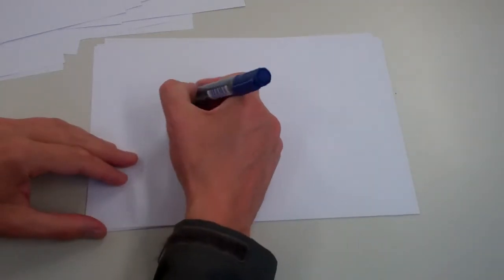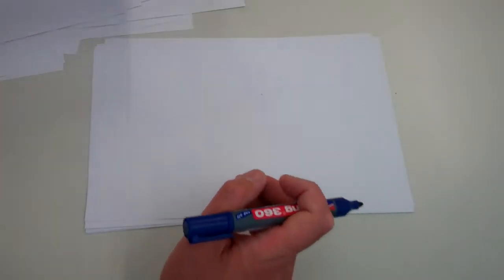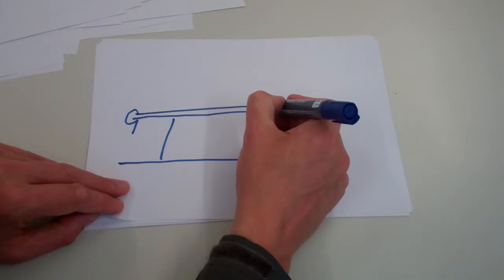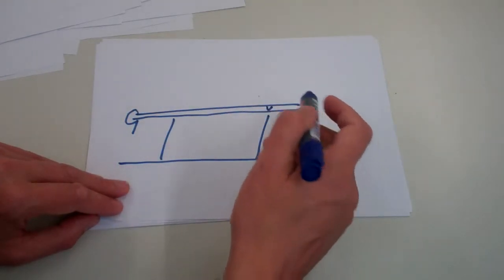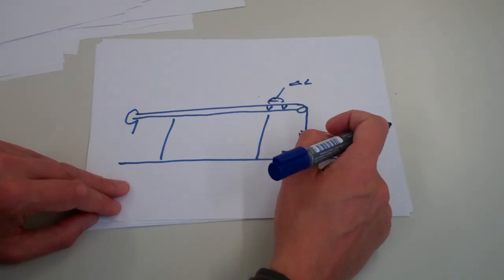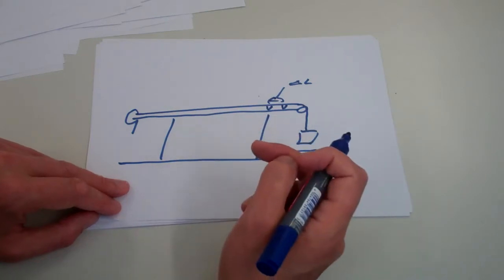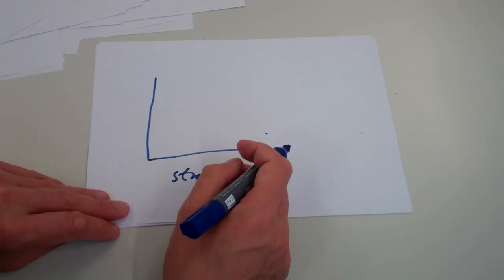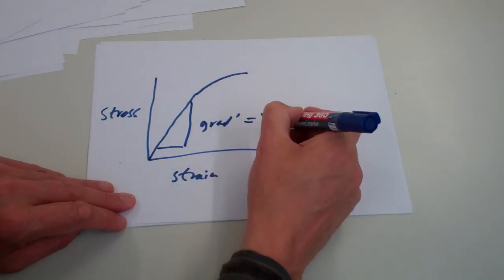Measuring Young's Modulus Materials 5